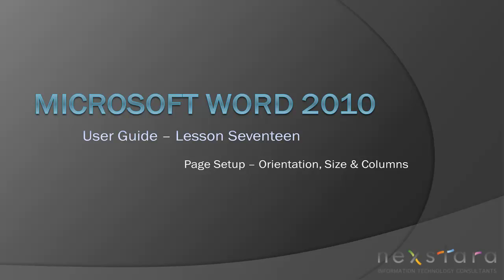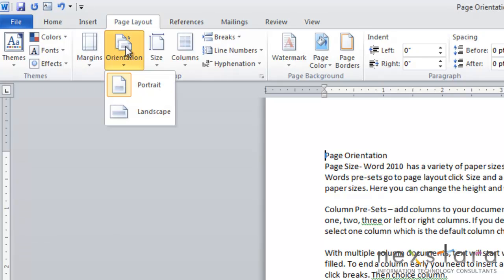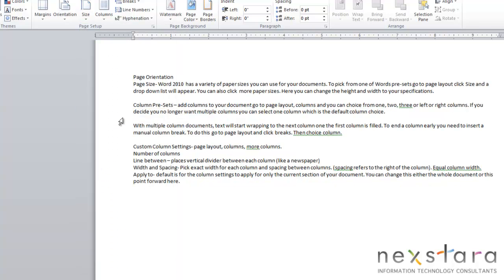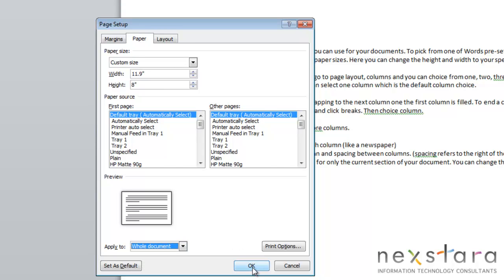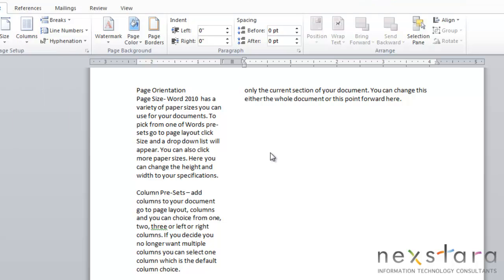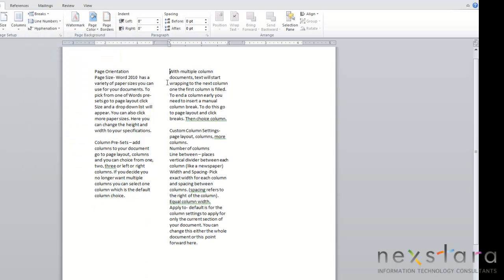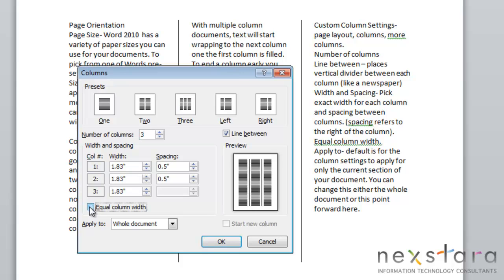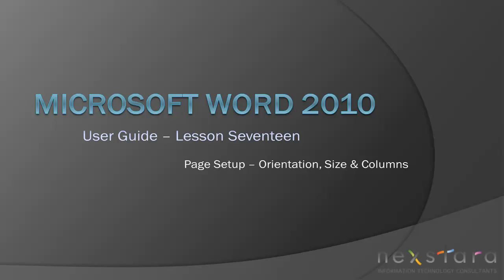Microsoft Word 2010 - User Guide - Lesson Seventeen - Page Setup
IT Consultants show users how to work with page orientation, page size and columns in Word 2010.